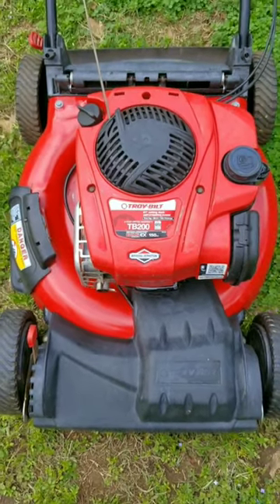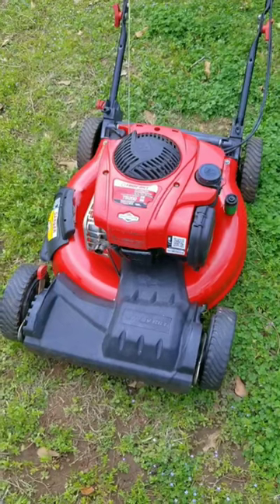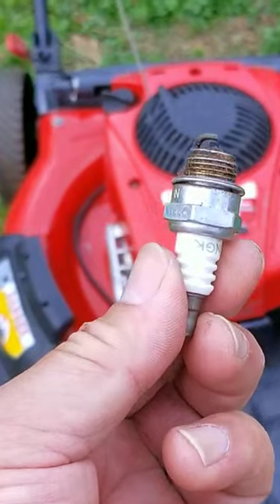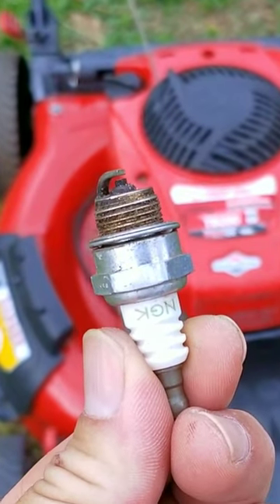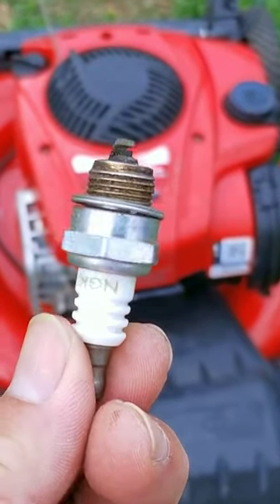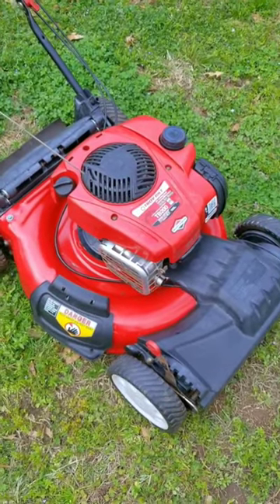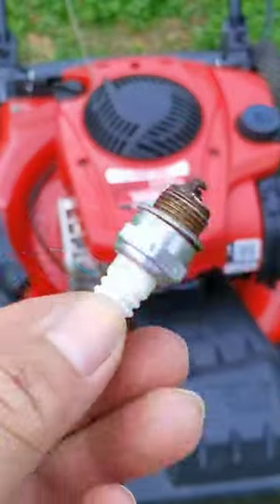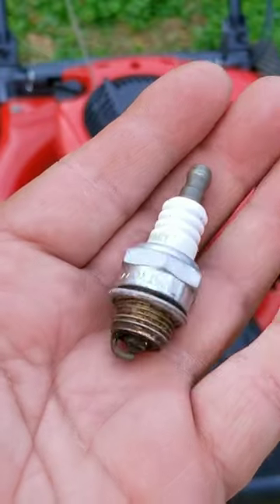Am I missing something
How in the world is this spark plug working in this engine?